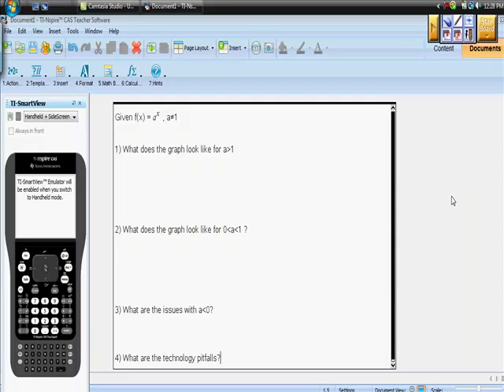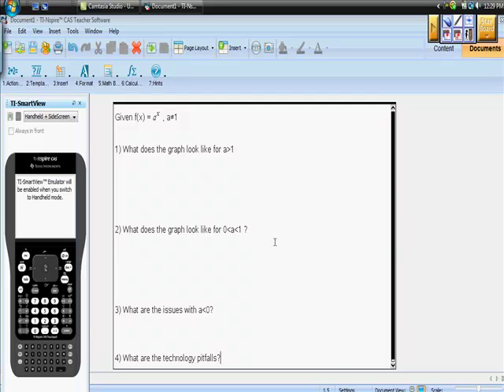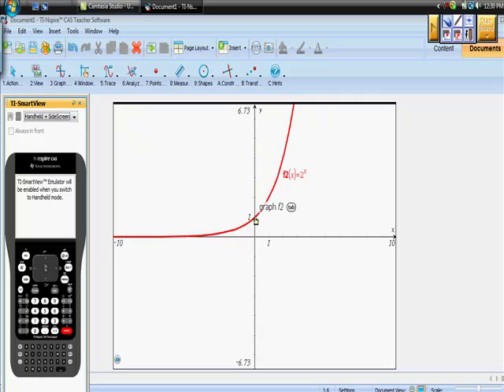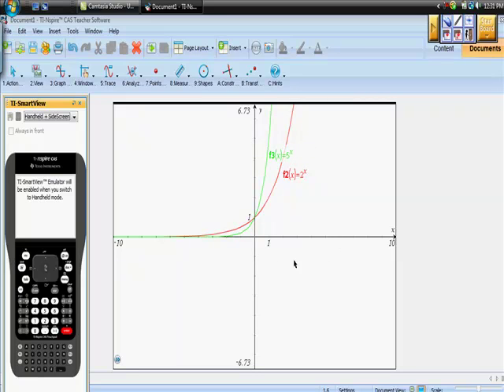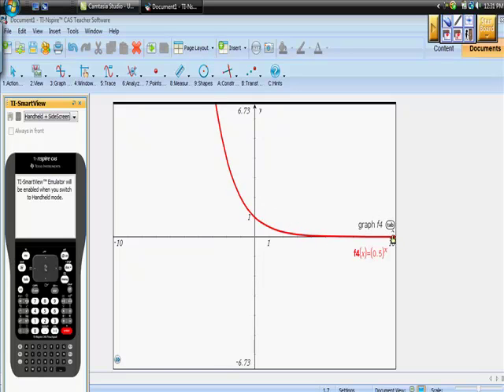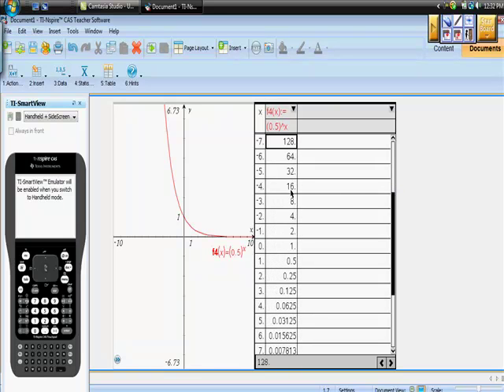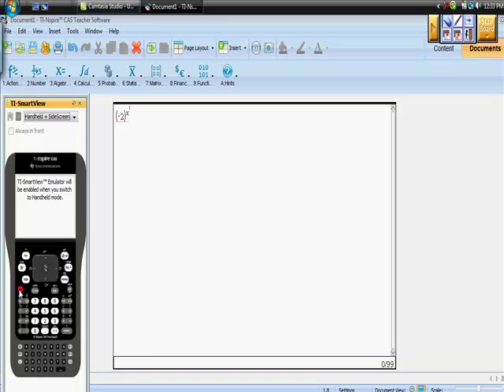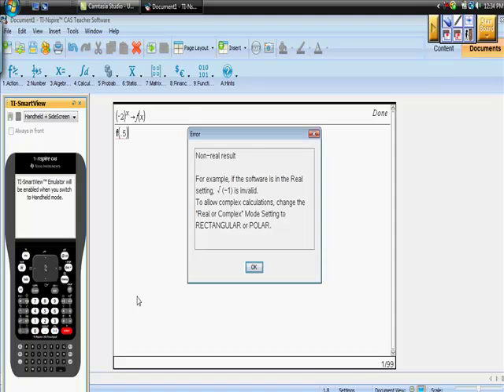Graphs of Exponential Functions (technology trap) SAT Prep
This is a very simple of visualizing the graph of an exponential function.  The video describes the possible values of the base and what general shapes can be expected.  The graph also demonstrates some very simple characteristics of exponential functions.  The graphs of demonstrated on the Ti-Nspire CAS calculator, technology pitfall and helpful calculator hints are provided.